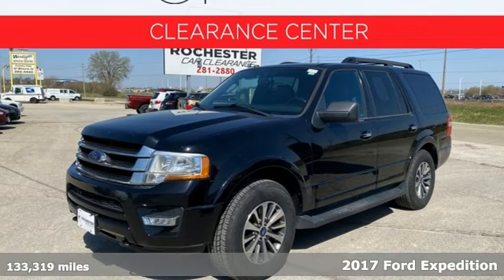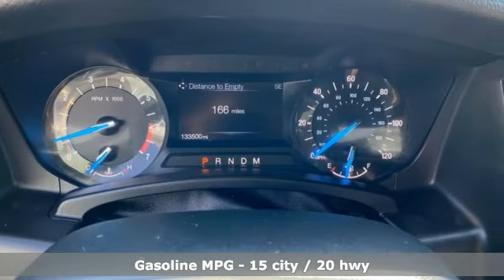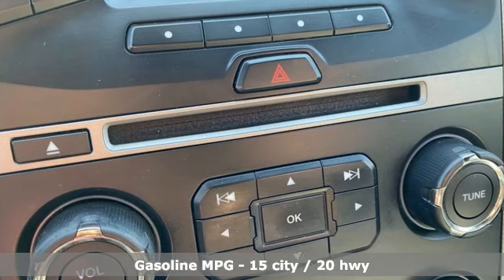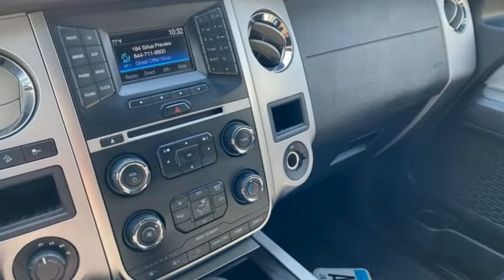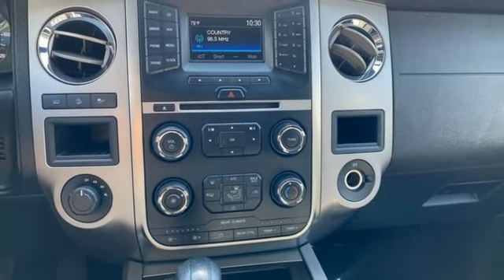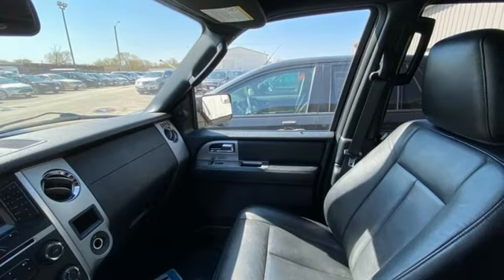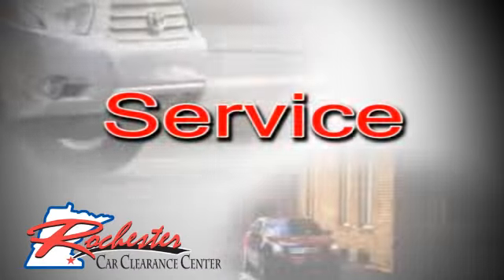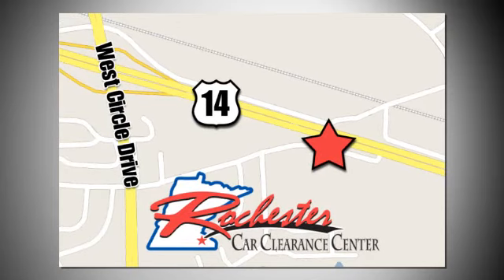2017 Ford Expedition Rochester Winona, MN JA1442 - SOLD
Year: 2017
Make: Ford
Model: Expedition
Trim: XLT
Engine: EcoBoost 3.5L V6 GTDi DOHC 24V Twin Turbocharged
Transmission: 6-Speed Automatic
Color: Black
Interior: Ebony
Mileage: 133319
Stock #: JA1442
VIN: 1FMJU1JT0HEA09217

Tune-Ups
Transmission Service
Brake Service
Performance Parts
Factory Wheels

Address:
2980 HWY 14